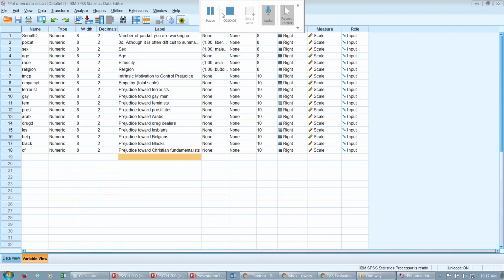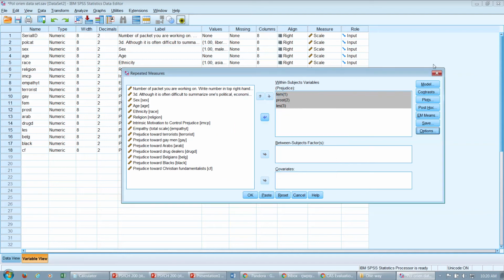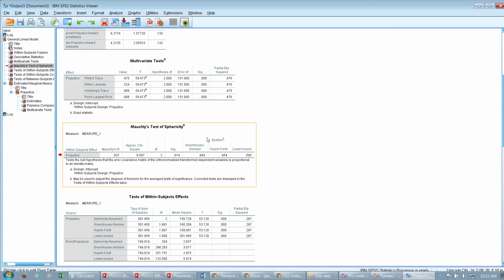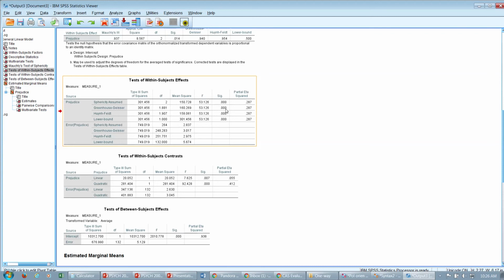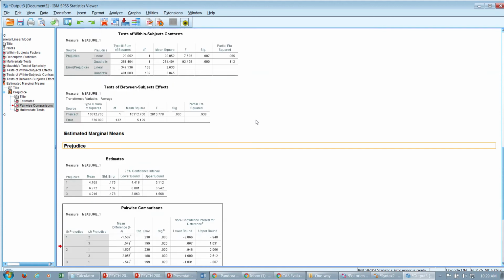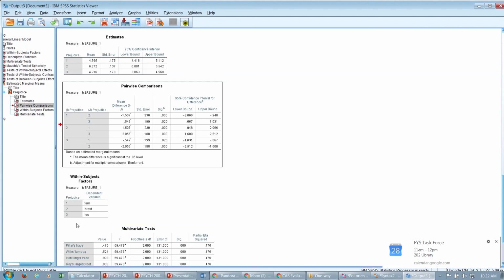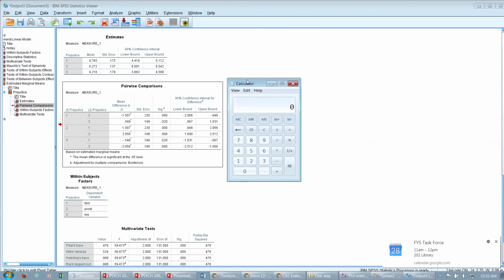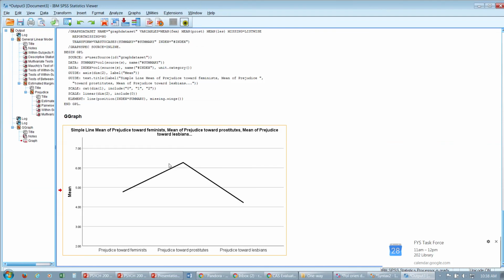Conducting/interpreting a one-way repeated measures/within-subjects ANOVA in SPSS (w/ Line Graph)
Conducting and interpreting a one-way repeated measures ANOVA + creating the line graph in SPSS.